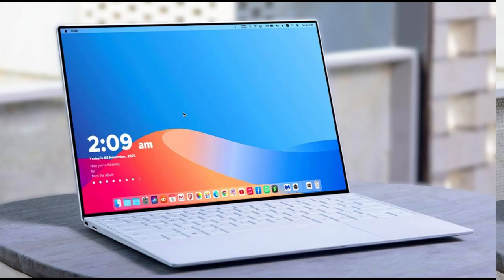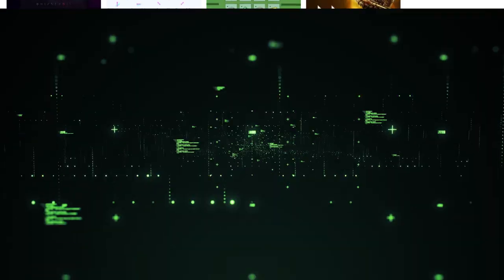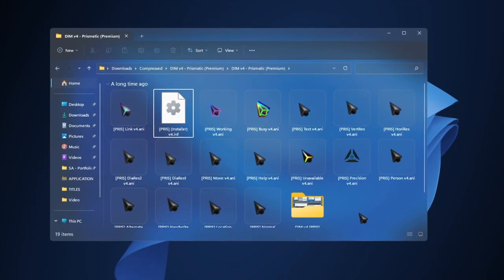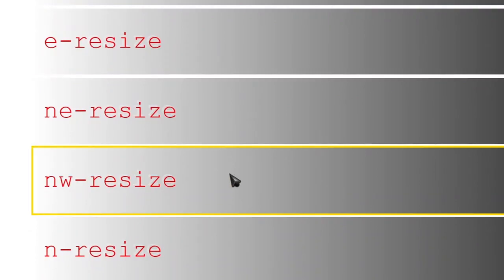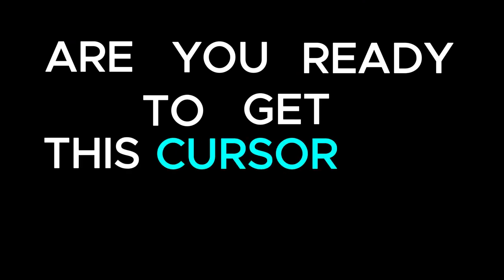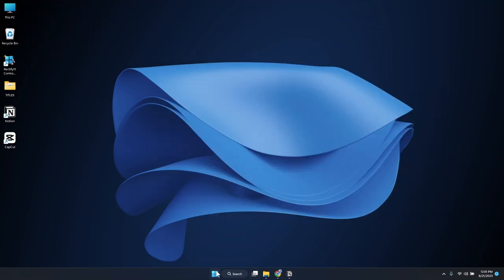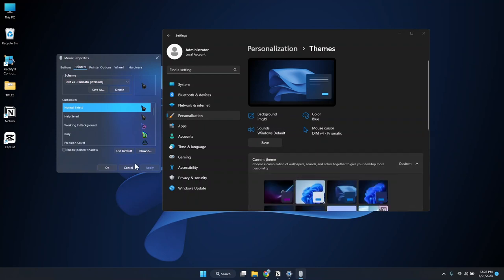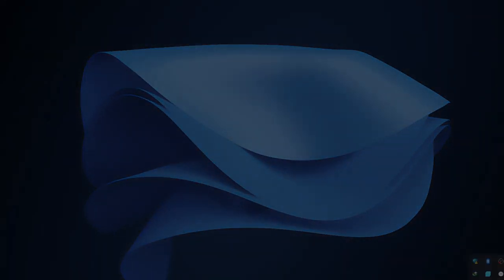The Unique Windows Mouse Cursor | Get it for free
In this video i will show you how to get this awesome and unique windows cursor

TIMESTAMPS
0:00 INTRO
0:05  HOW
0:18  WHAT MAKE CURSOR UNIQUE
0:37 THE AMAZING FEATURES
1:03 GET THE CURSOR
1:45 OUTRO